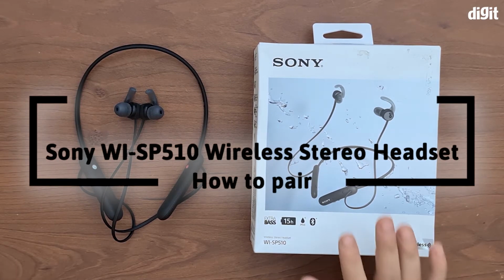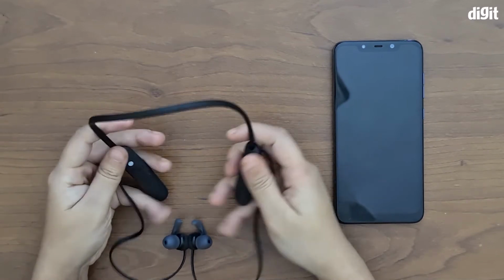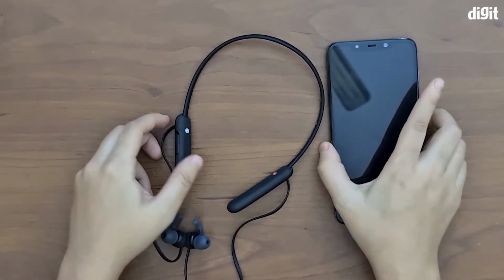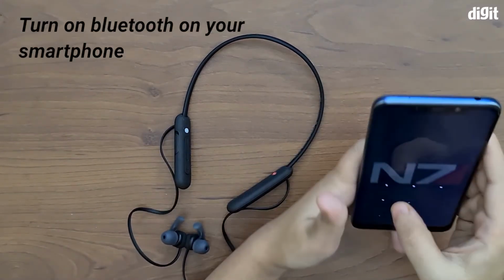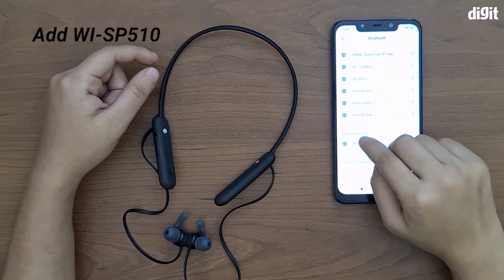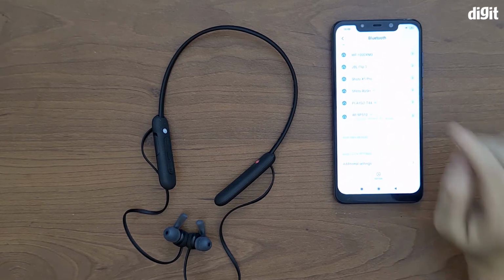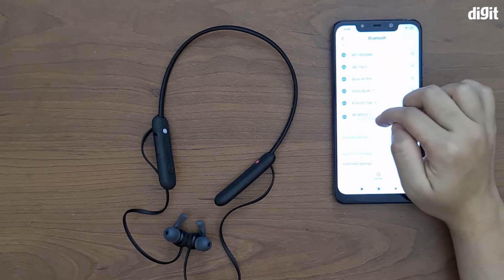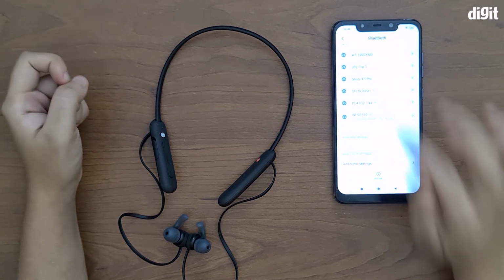Sony WI-SP510 Wireless Stereo Headset - How to Pair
Please note that all the product information below is taken from the product page on Amazon.in and we earn an affiliate commission when you follow the link above and make a purchase.

About the Sony WI SP510 Wireless Stereo Headset:
Sports Headphones : Wireless Sports Extra Bass neckband headphones for casual and daily usage
IPX5 Ratings : Splash-proof, sweat-proof and washable with an IPX5 rating
Long Battery Life : Up to 15 Hours of battery life for long listening hours with 10 minutes quick charge for 1 hour play back
Light Weight Design : Lightweight design with secure fitting with Arc Supporters and magnetic housing for tangle-free listening, Battery Charge Time : Approx. 3 hrs (Full charge) Battery Life(Waiting Time) : Max. 200h (Full charge)
Built-In Mic : Built-In Mic for Hands free calling with HD voice with ultra-lightweight at 30g design
Voice Assistant : Supports Google Assistant for voice access to music, information and more, Frequency Range : 2.4 GHz band
Driver Unit : 12mm driver unit offers clear sound quality